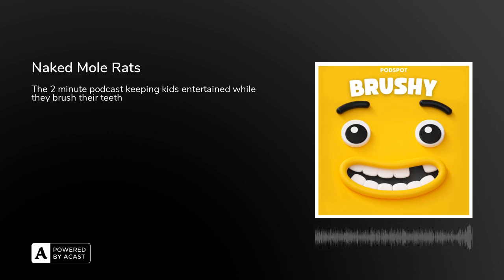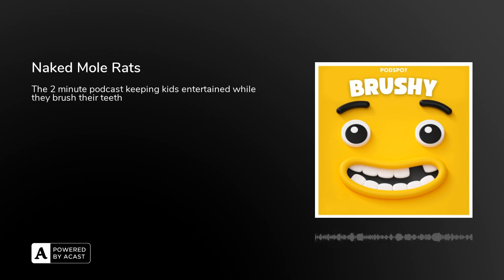Naked Mole Rats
Get your BRUSHY toothbrush delivered to your door and JOIN THE BRUSHY CLUB NOW

The 2 minute podcast keeping kids entertained while they brush their teeth.

Learn all about NAKED MOLE RATS while brushing your teeth.

Hosted by Eden Matthews Written and Produced by Podspot